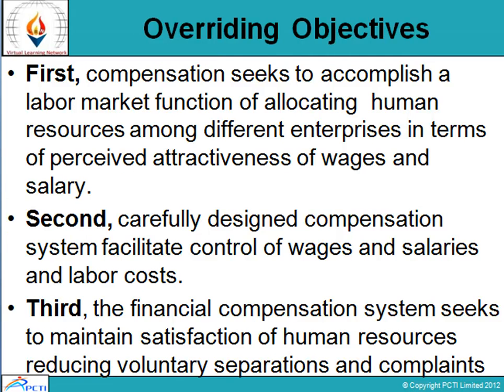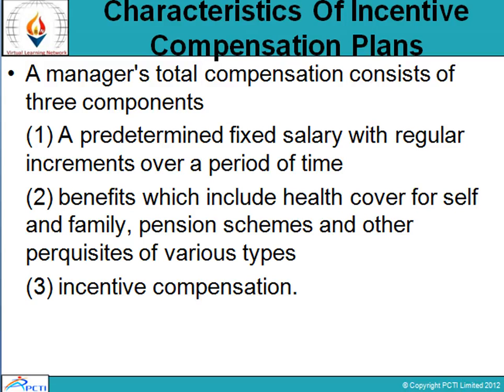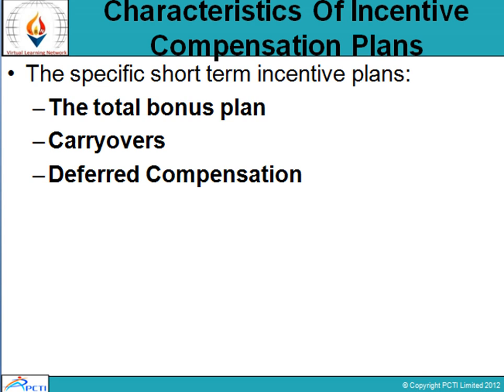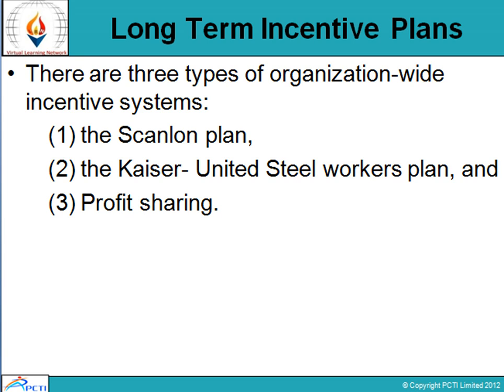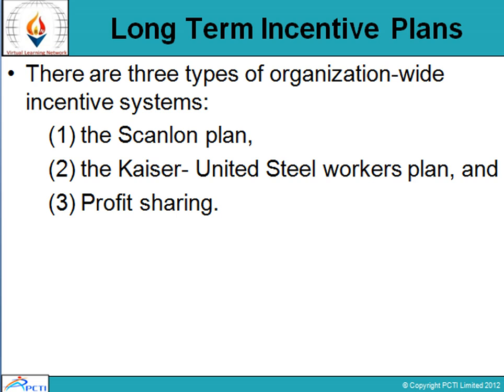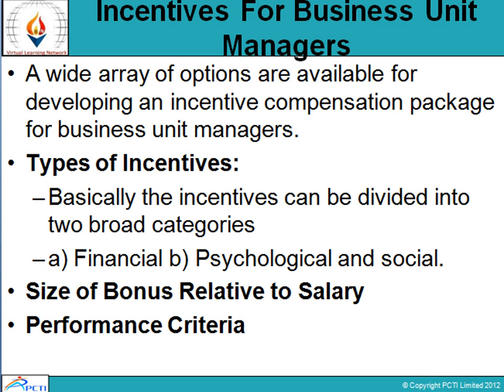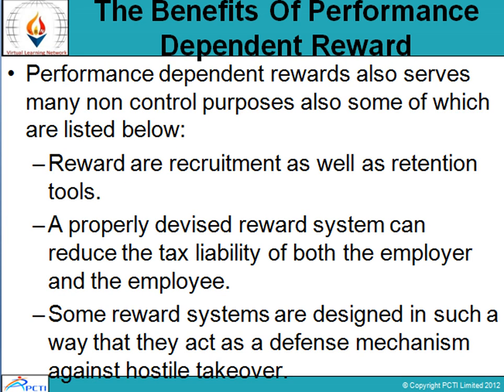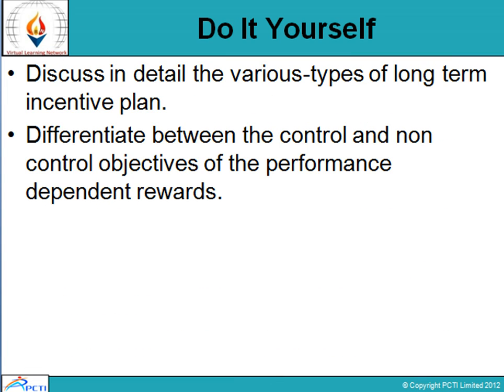Management Control System-Session-10